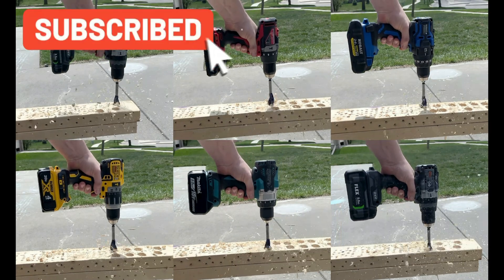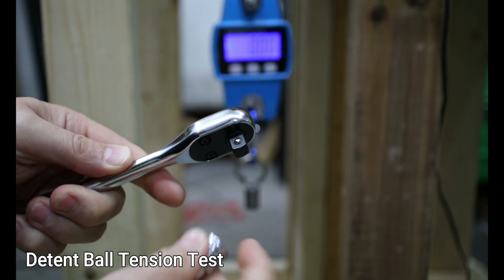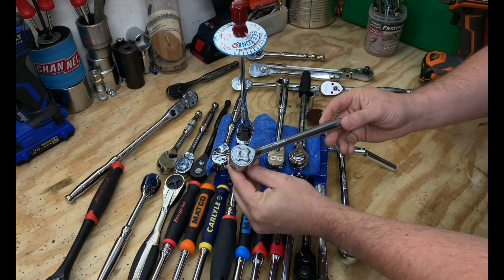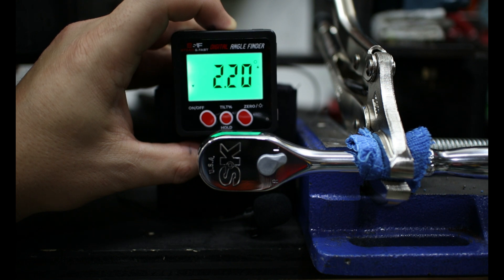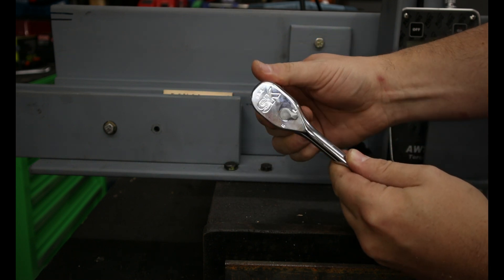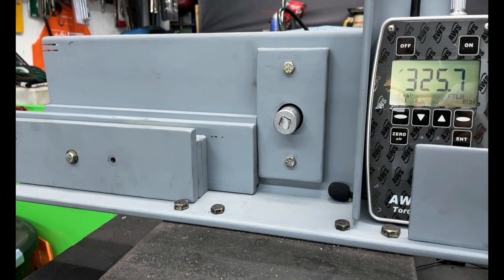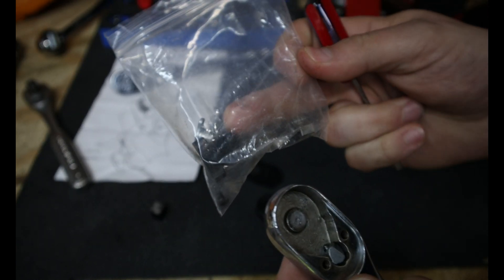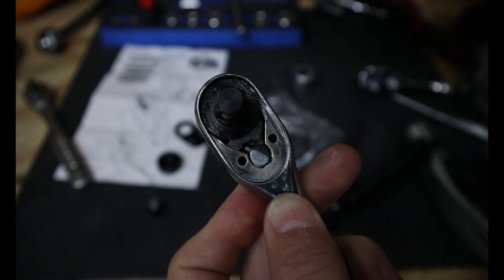SK Tools USA Made and Tested Full Launch to China GreatStar Tools (You Asked for This)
Today we will test an SK Tools 3/8" Drive SK LP 90 ratchet 8-inch ratchet.  We built a machine to send it to China which also doubles as our load testing machine.  It will take full load and spring into action and is fully launched in the air producing the strongest numbers we have seen and tested to date on this YouTube channel. I like to call this SK Tools USA Made and Tested Full Launch to China GreatStar Tools since SK Tools was acquired by Hangzhou GreatStar Industrial Co., Ltd. from China completing its acquisition of SK Hand Tools from Ideal Industries.

We will do 4 different tests:

1. How Smooth or how light of back drag does the SK Tools ratchet have?
2. We will test the 90t 4 degree arc swing with the digital angle finder an the First Click to Gear Slack test.
3. We will test the Ball Detent tension with a digital scale
4. We will do load testing to ASME and DIN minimum 150 ft-lbs or 202NM
5. We will load test to 200+ ft.lbs
6. We will test to failure and Launch this SK Tools ratchet back to GreatStar Tools in China.

SK Tools 3/8" DRIVE LP90 TEARDROP FIXED HEAD RATCHET 8 IN.  SKU 80200
(Direct Link to item tested)
Compared to traditional ratcheting heads, the SK Tools LP90 3/8" drive teardrop ratchet provides easy access to the tightest spaces. Easily change with the quick-change lever.

The LP90 has an innovative 90 tooth ratchet mechanism that provides a low 4-degree arc swing for ultimate access in the tightest spaces and greater precision to engage fasteners quicker.
Lower-profile head allows easy access
in the tightest spaces and has a sealed head design to reduce the potential for internal contaminants.
LP 90's quick-change lever allows effortless changes to drive direction and is easier to change than flush mount switches.
Features a re-designed ergonomic handle that is contoured allowing a multi-position grip and superior comfort that is tough on fasteners, not hands.
Proudly made in the USA using American steel.
Limited Lifetime Warranty. High-performance tools built to last a lifetime.

Stay safe and work smarter not harder!
ClientGraphics